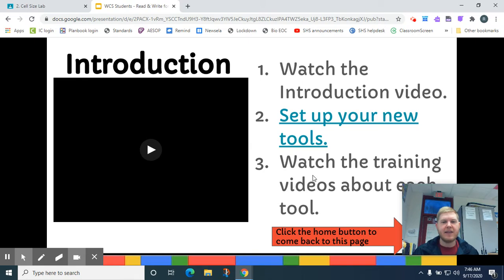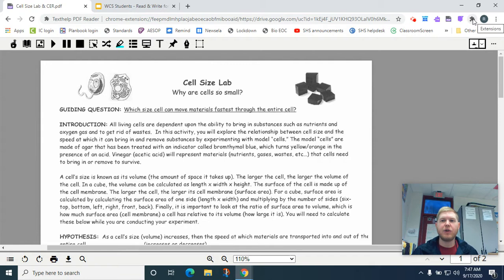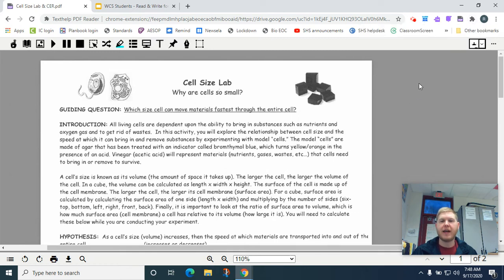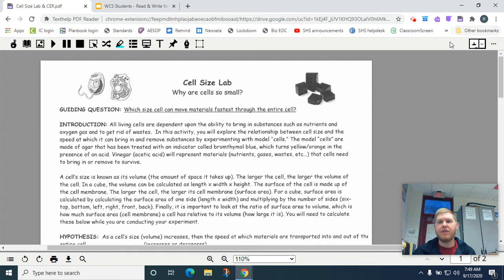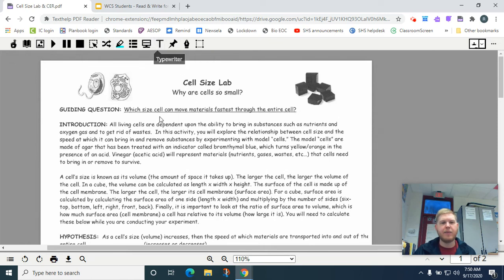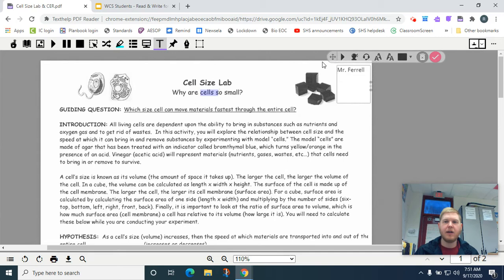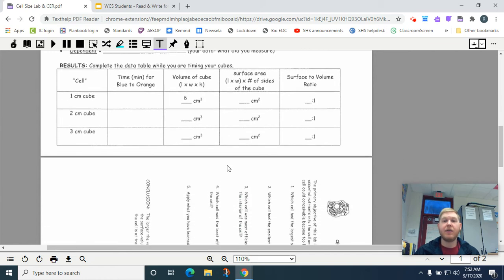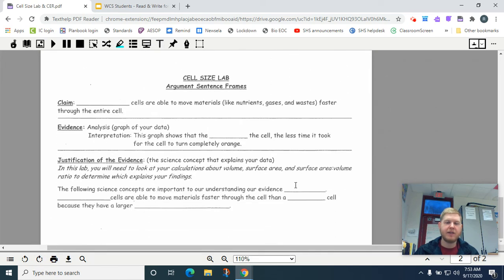How to write on PDFs instructions